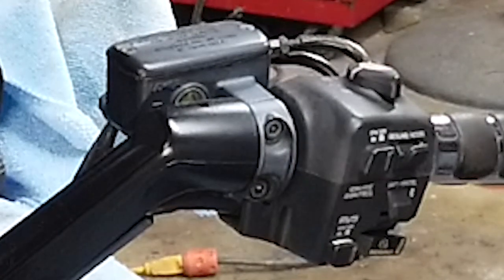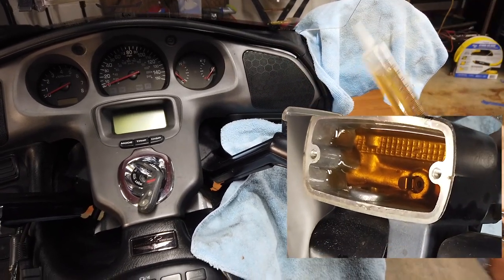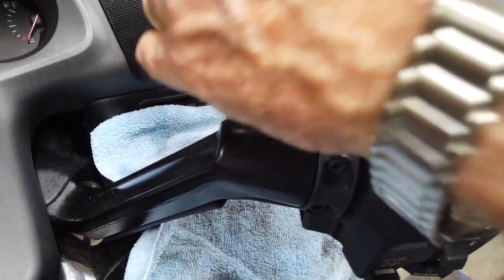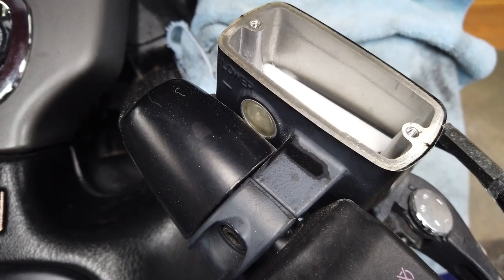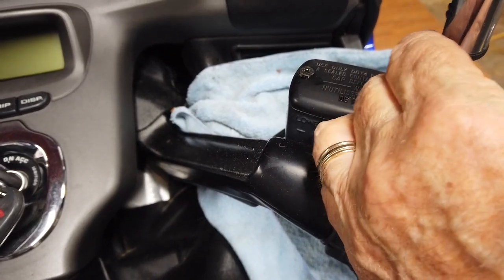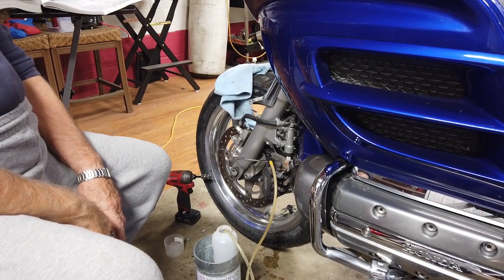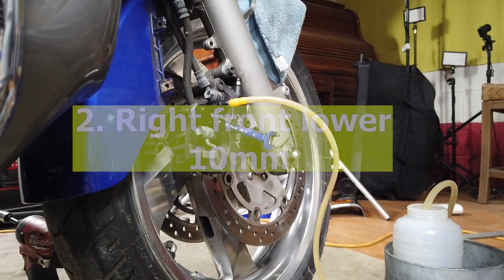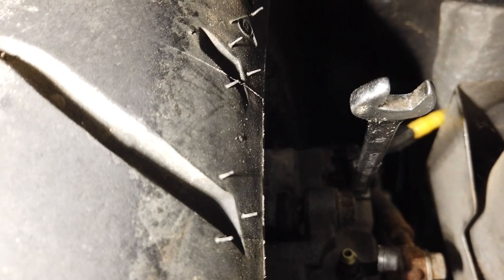Honda Goldwing Gl 1800 Front & Rear Brake Master Cylinder Flush/ Bleed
Honda Goldwing Gl 1800 Front & Rear Brake Master Cylinder Flush/ Bleed is DIY video that shows you how to change the brake fluid in both of your Master Cylinders. Over time the brake fluid will break down and allow moisture into the system. In my case, after sitting for some time my rear brake completely stopped working. After the service, it worked perfectly again. Please check out our Goldwing playlist and if you have any questions just reach out. It really helps us if you LIKE-SHARE-COMMENT to get the video out so thank you in advance.
Thank you so much for letting us be a part of your world.

1. Mighty Vac
The MV8000 kit includes: Selectline hand-vacuum pump (Model MV8010); 4.5 oz. fluid reservoir and lids; (7) tapered adapters; (2) tapered manifold plugs; (3) bleed screw adapters; (4) connection tubes (24", 1-1/2", 3", 3-5/8") and cupped and tube adapters.
Performs one-person engine performance diagnostics, vacuum brake and clutch bleeding, fluid transfer, evacuation, sampling, windshield repair, turbocharger testing and diesel fuel priming.
Convenient one-finger vacuum release.
Premium gearless diaphragm gauge.
Reinforced handle improves durability
2.DOT 4 Brake Fluid
PERFORMANCE – The 336⁰ F wet boil point and 521⁰ F dry boil point exceeds common characteristics for DOT 4 brake fluids
PROTECTION – Provides corrosion protection in brake components
PEACE OF MIND – Matches needs of all DOT 4 manufacturer recommendations
HARSH CONDITIONS – Offers low level of compressibility
FITS EVERYTHING – Compatible with all DOT 3 and DOT 4 applications